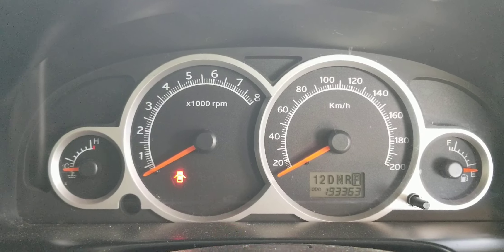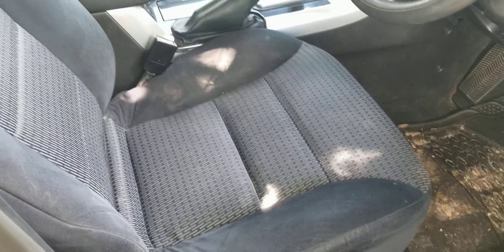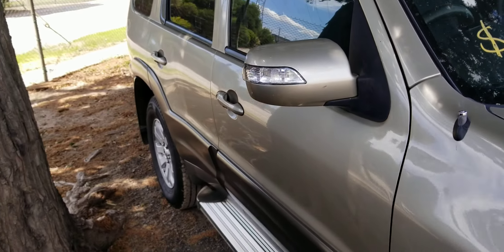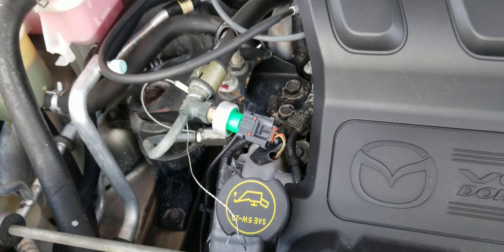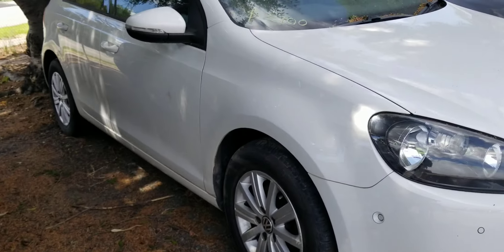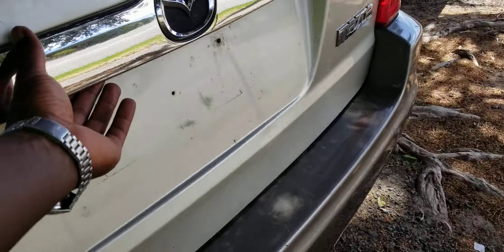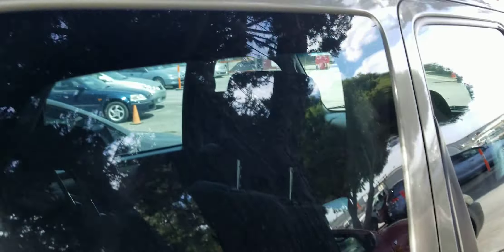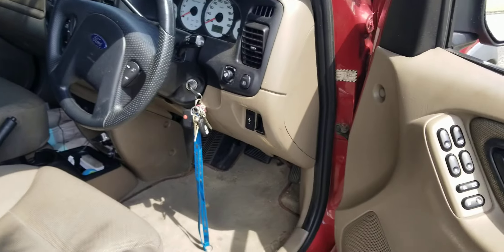Mazda Tribute or Ford Escape ??